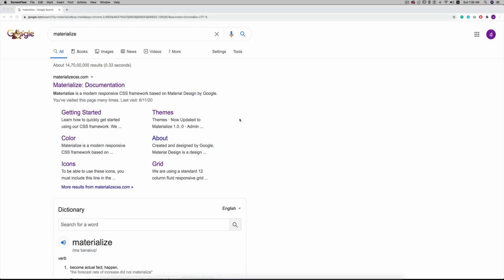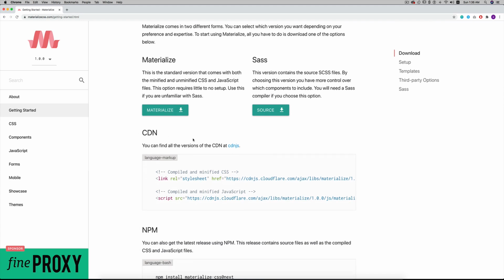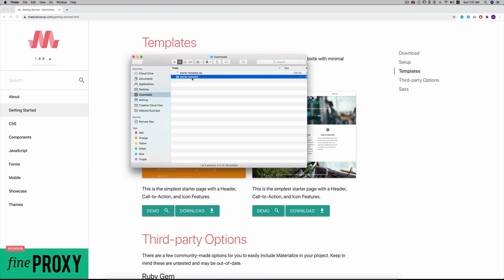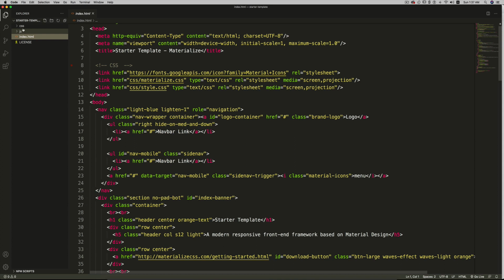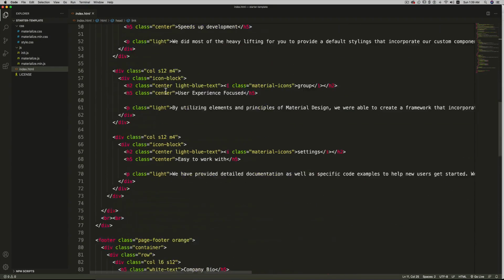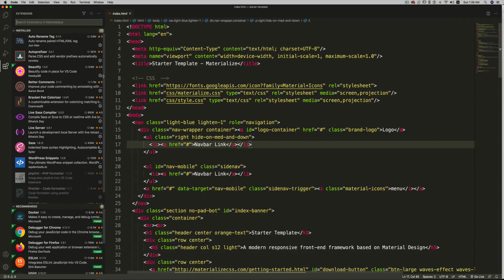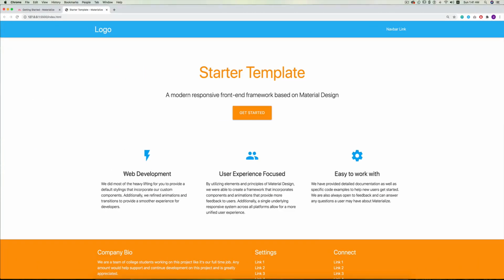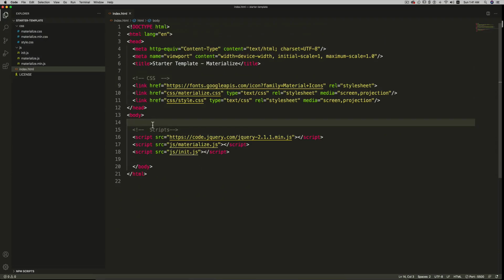Lesson 2 -- How to make a Website using Html | Css | Materialize Css